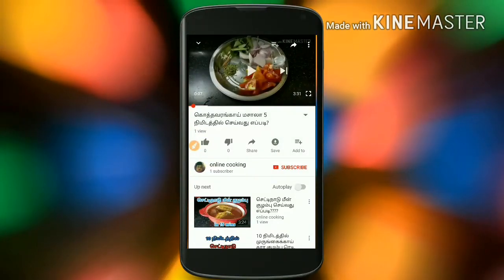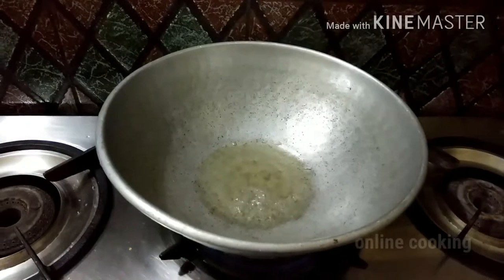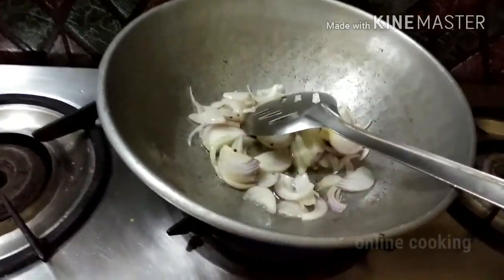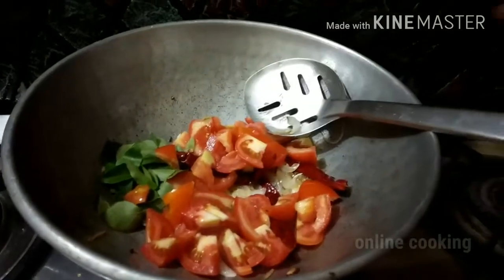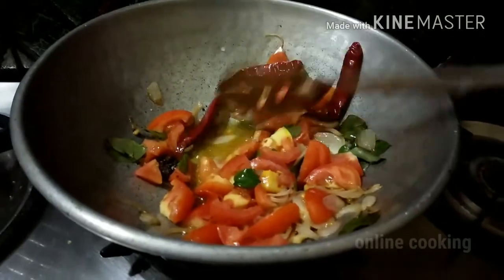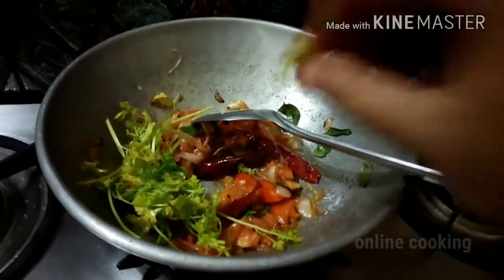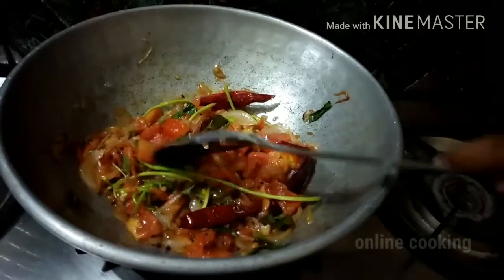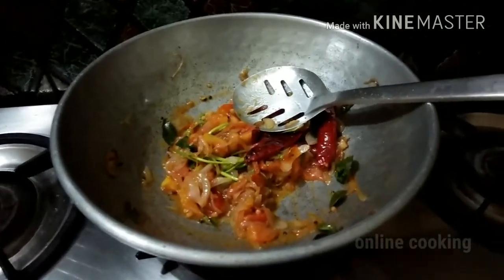Easy and special chettinad kothamalli chutney in 10 minutes./ செட்டிநாடு கொத்தமல்லி சட்னி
Hi viewers,